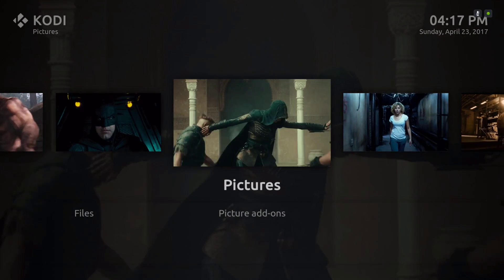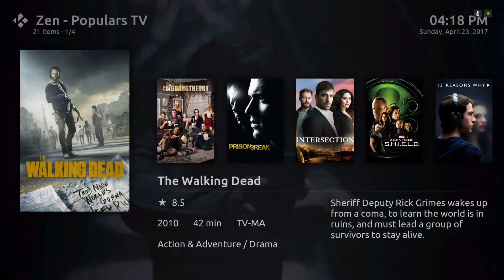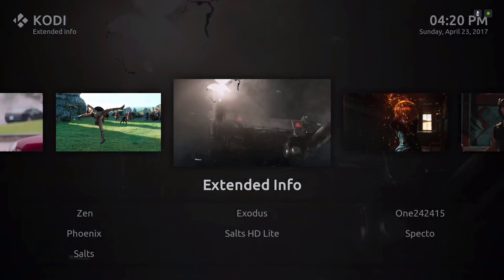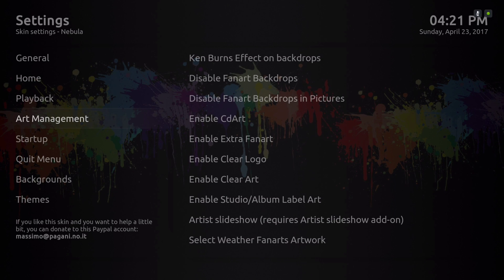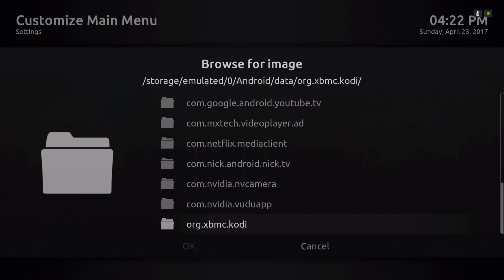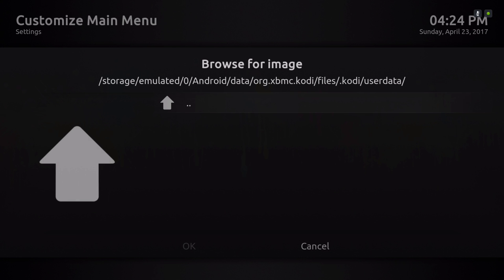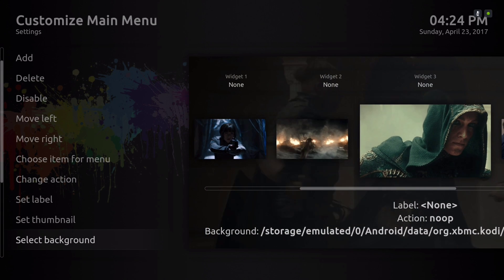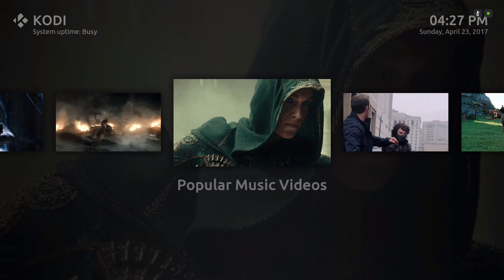THE BEST KODI KRYPTON 17.1 BUILD 2017 THE MOVIE BUILD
One of the Best Kodi Build for 2017 for all Android Devices and Smartphones, FireStick, and Computers. explore this great Kodi Build for Kodi 17.1 Krypton. The backgrounds are animated so are the thumbnails. Kodi came a long way and since kodi 17 became official. the kodi skins that we used to have on kodi 16 Jarvis aren't available to us no more so hopefully these builds that I have in my wizard will help bring kodi 17 krypton back to life. The build has a few addons, nothing crazy and you can add your own. download the wizard down below. there are two kodi 17 versions, one for android devices and one for computers, the size of these kodi builds are android 256mb and computers 265mb.

download the wizard and install in kodi through install from zip file

remember there are two versions of the kodi build, download the right one for your kodi 17 devices.